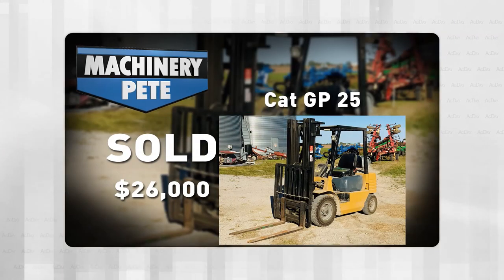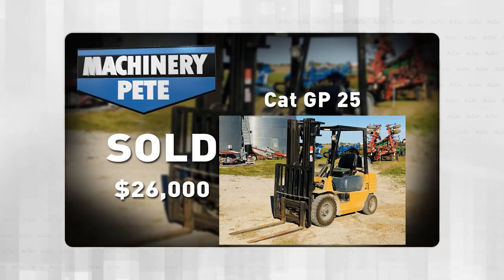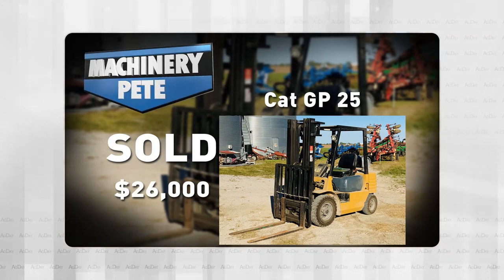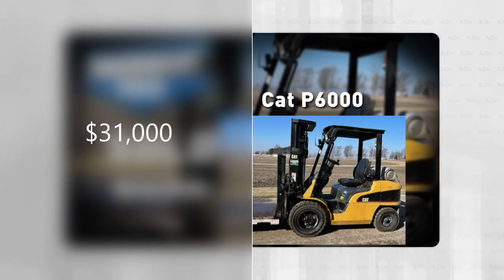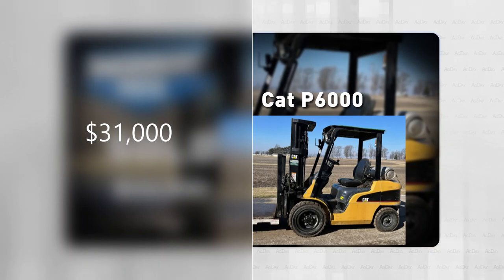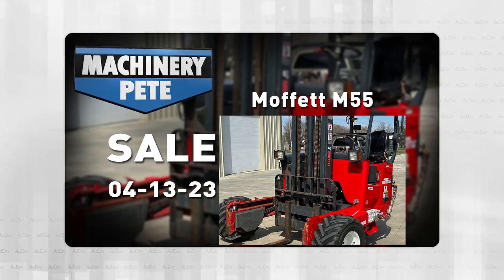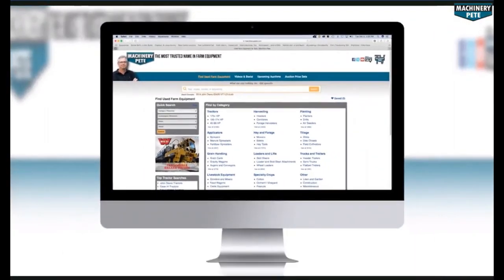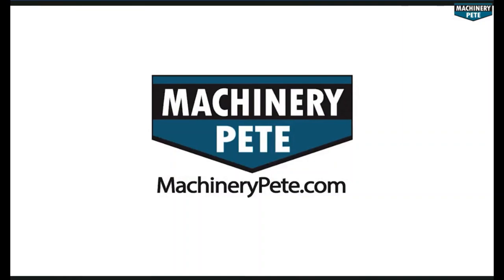Auction Prices Rising on Good Used Forklifts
On Ag Day TV show yesterday, April 3, 2023, Machinery Pete highlighted pair of very strong auction sale prices recently on good used Forklifts.